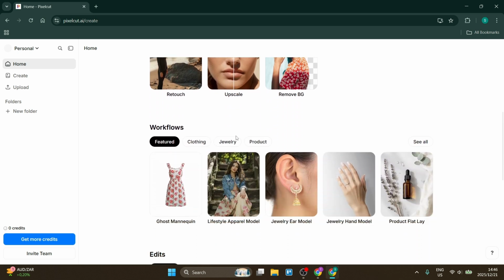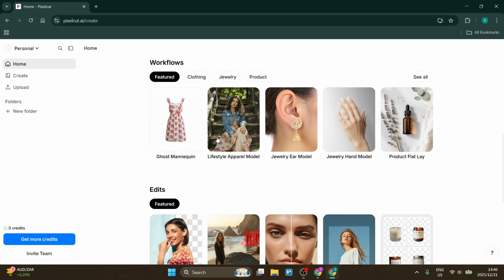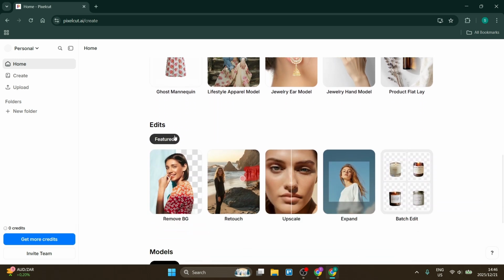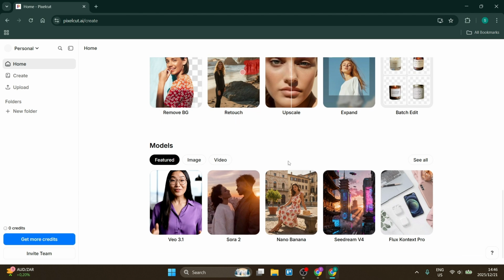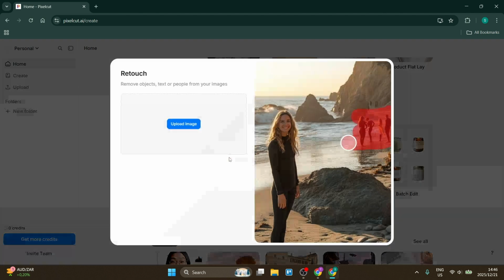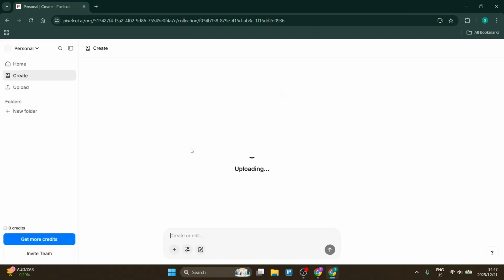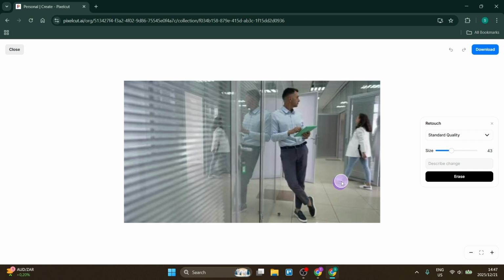How to Use the Magic Eraser in Pixelcut.ai | Pixelcut.ai Tutorial 2026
In this video, "How to Use the Magic Eraser in Pixelcut.ai | Pixelcut.ai Tutorial", I’ll walk you through the exact steps you need to take to use the Magic Eraser feature in Pixelcut.ai. Whether you’re a photo editor, designer, or hobbyist, these erasure strategies will help you remove unwanted objects, people, or distractions seamlessly.

Pixelcut.ai is one of the most powerful free tools for object removal — but most people don’t know how to use it effectively. Fill erased areas intelligently with AI for natural-looking results.

What you’ll learn in this video:
✅ How to select and erase objects with the Magic Eraser
✅ Brush size and feather adjustments for precision
✅ AI inpainting to fill gaps perfectly
✅ Removing text, watermarks, or crowds
✅ Batch erasing common elements
✅ Exporting clean, professional images

📸 Photographers fixing shots
🎥 Content creators cleaning backgrounds
💼 Real estate agents staging photos
🛍️ Product sellers removing props
🔧 Users hating Photoshop complexity